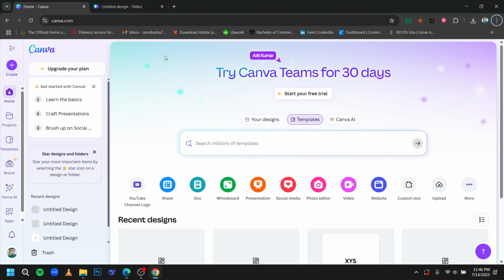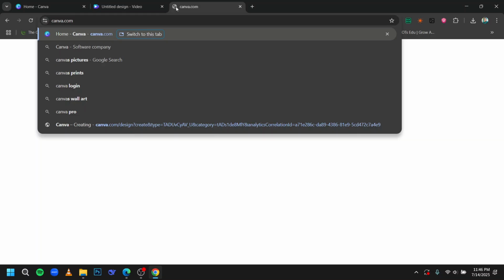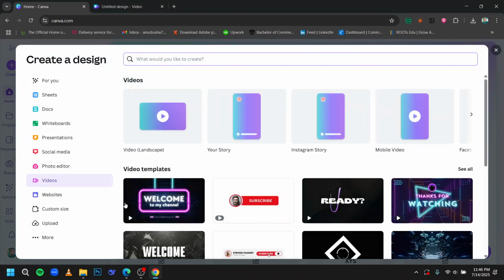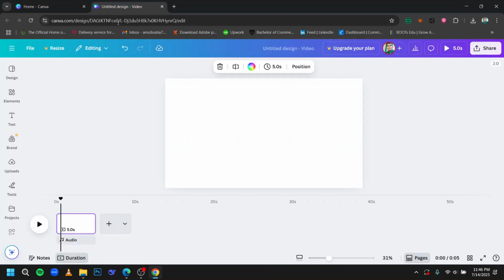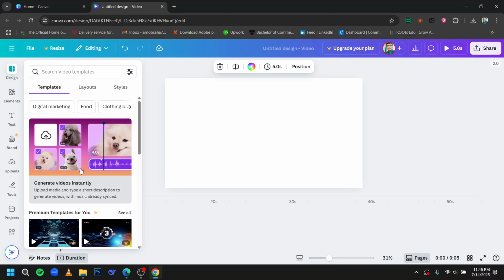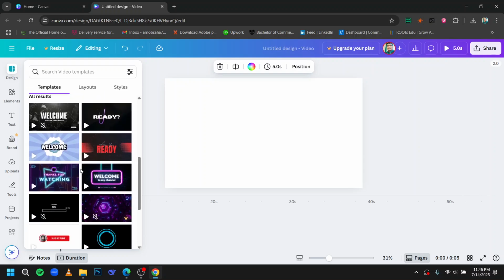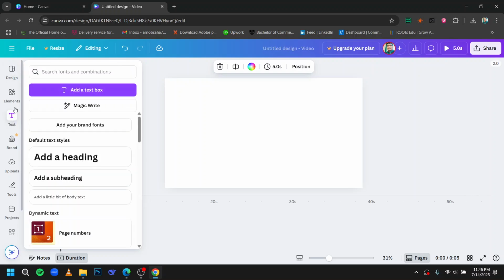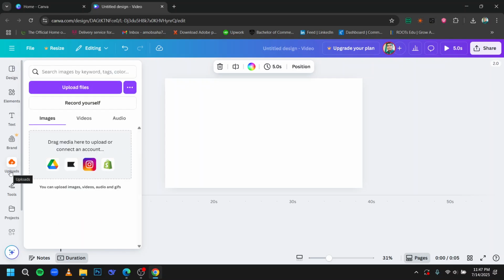How To Merge Two Videos Together in Canva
- In this video, you’ll learn how to merge two videos together in Canva using easy steps inside Canva’s video editor. Whether you're editing a YouTube intro or combining clips for social media, this Canva video merging tutorial will help you create smooth transitions and professional results without any extra software.